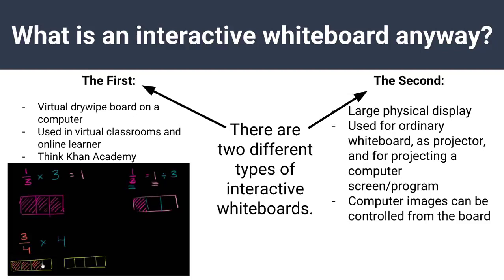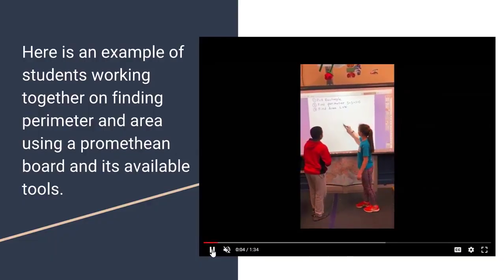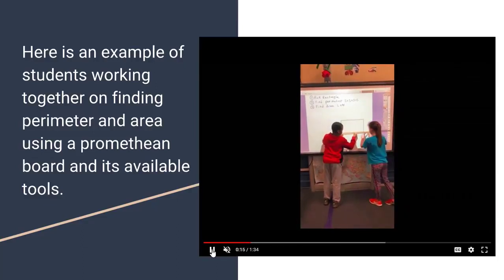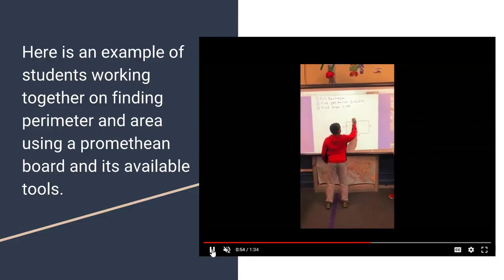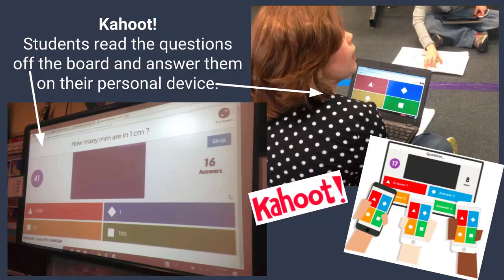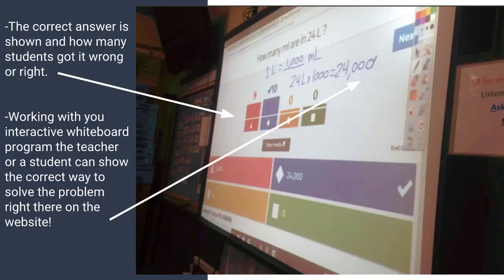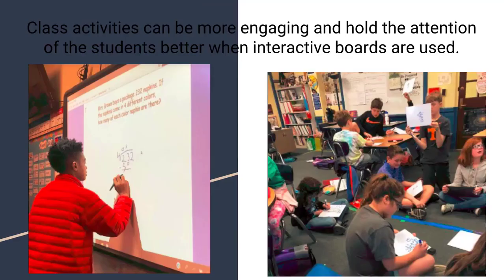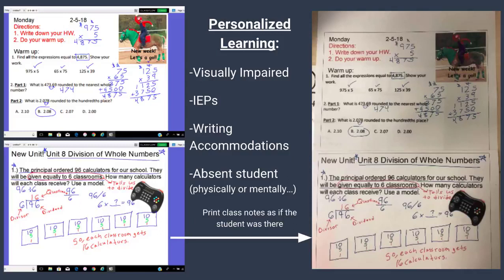Interactive Whiteboards for Personalized Learning